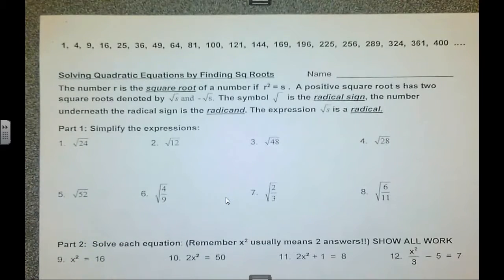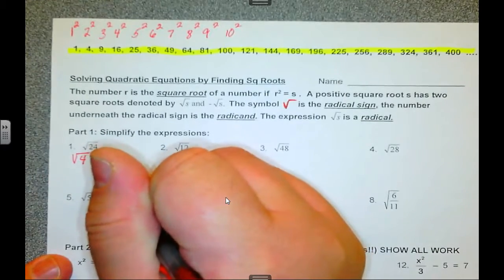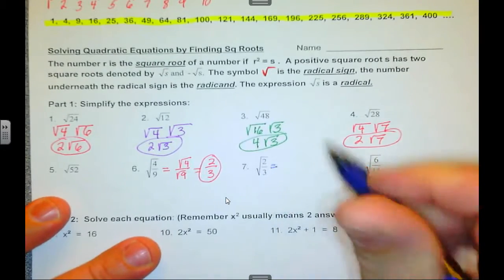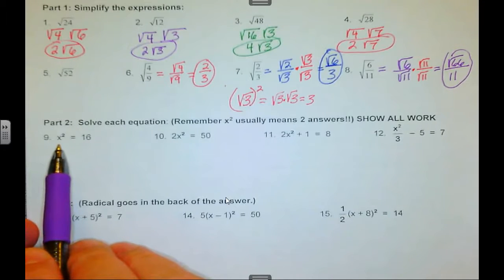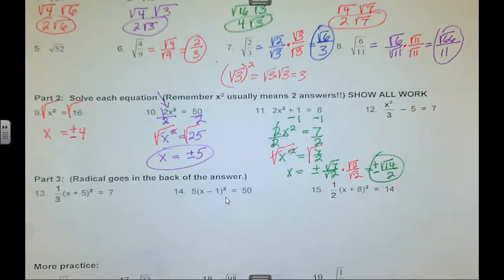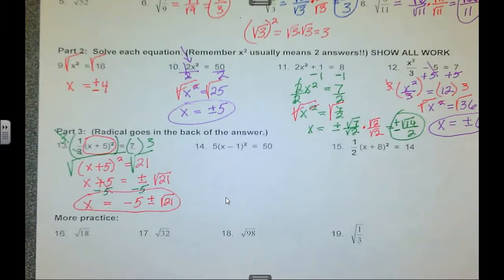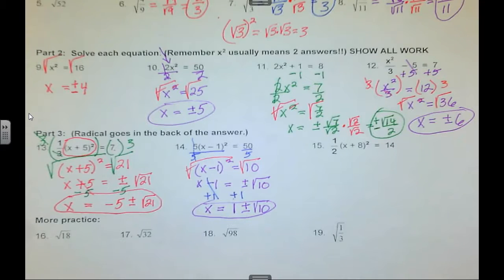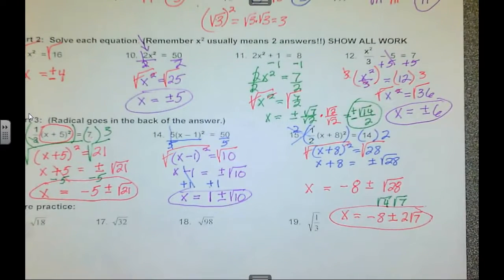A2 Solving Quadratic Equations by Finding Square Roots Notes